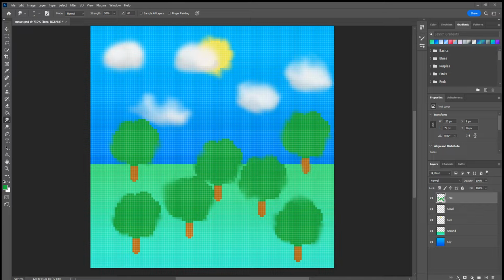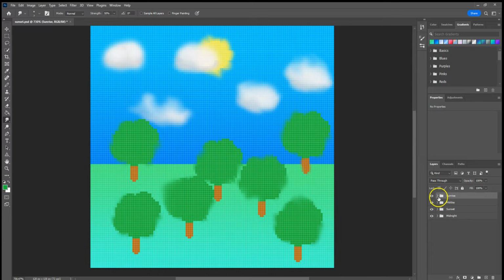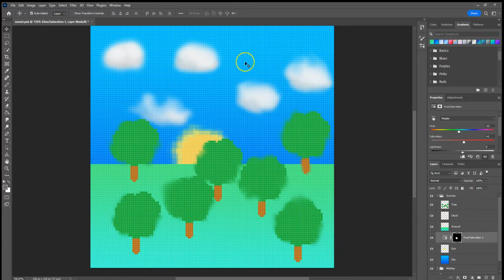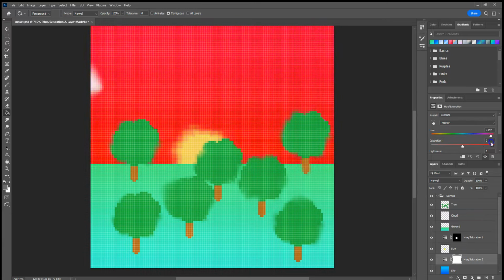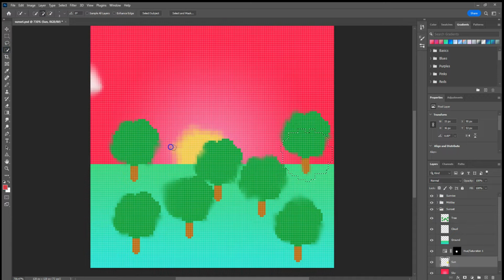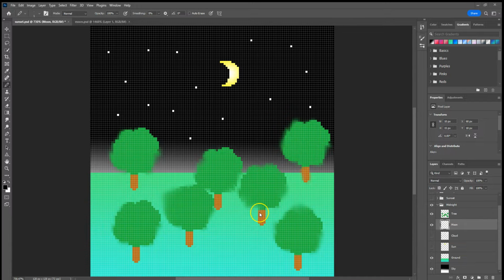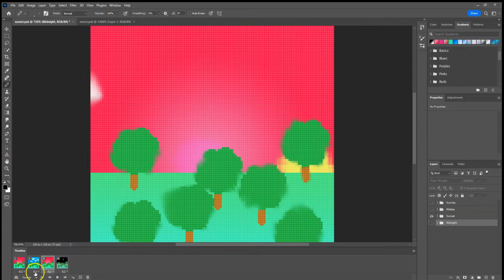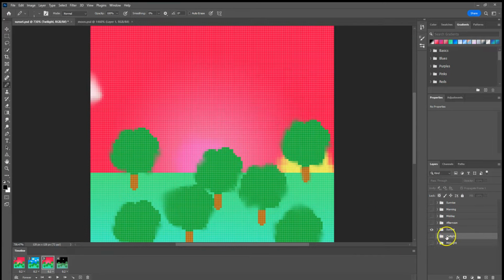3.16 Making an Animated Sunset